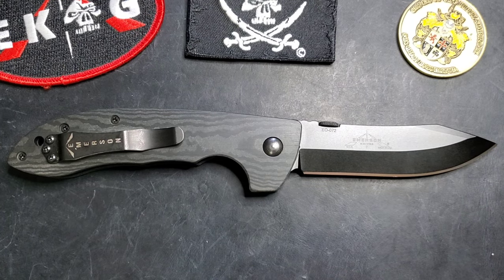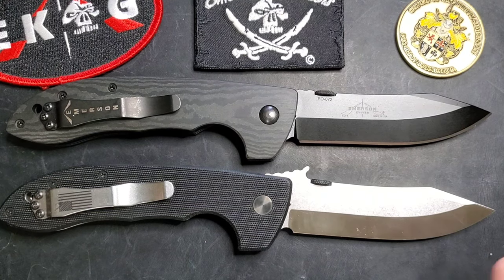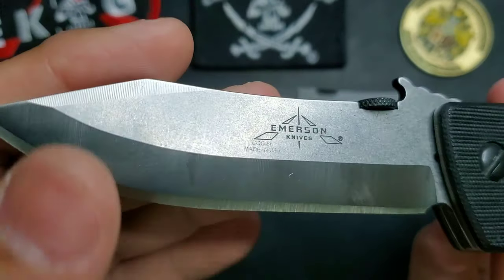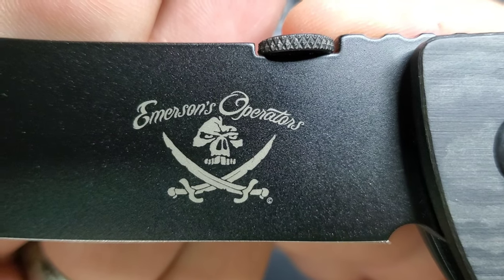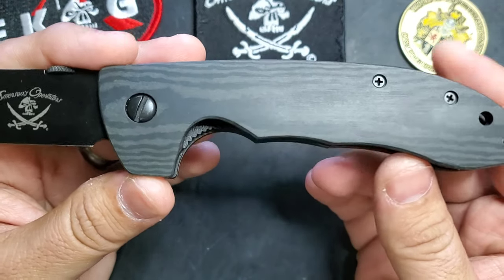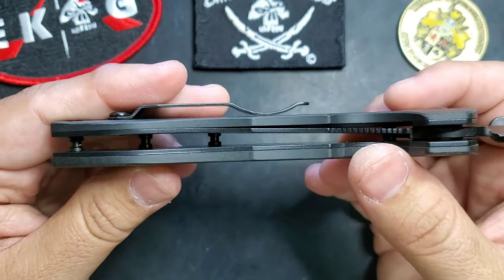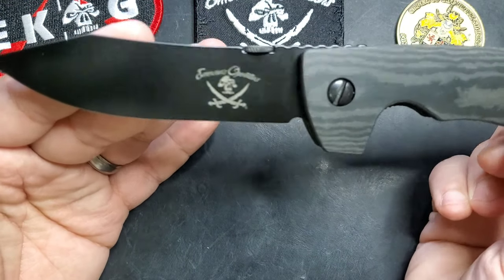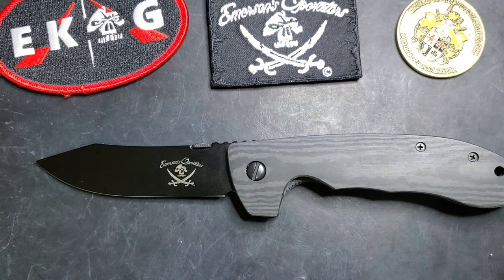Emerson Knives Collection #72 - EO-8 Emerson Operators Exclusive Release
Edwin